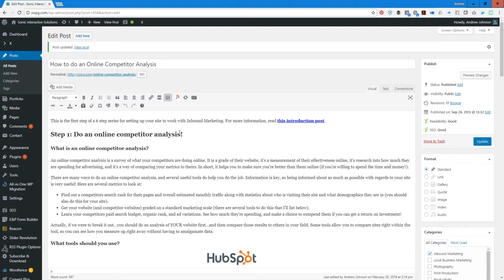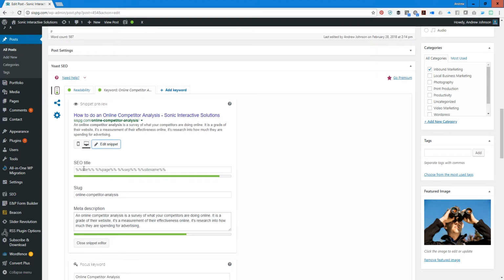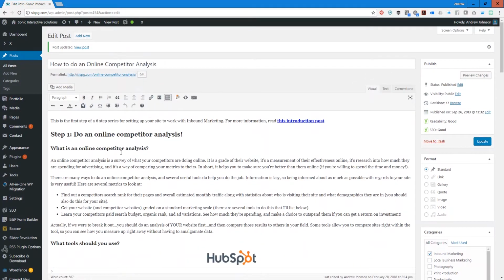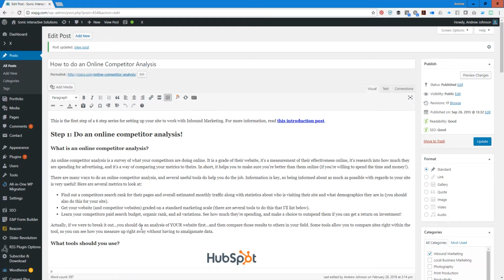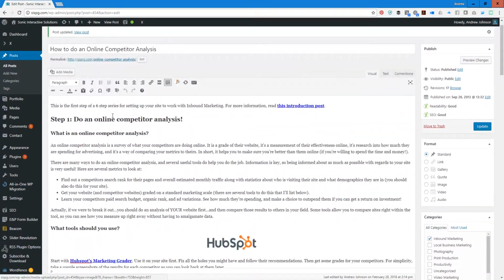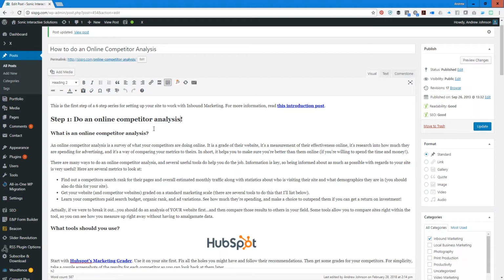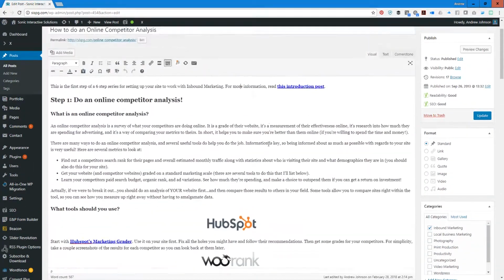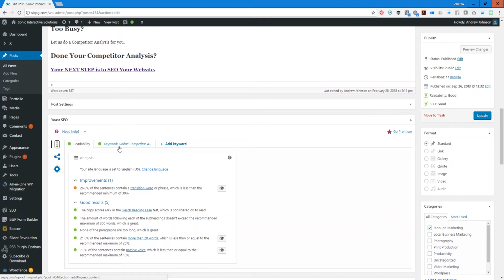How to SEO a Page on Your Website